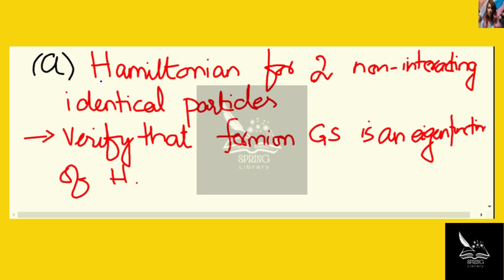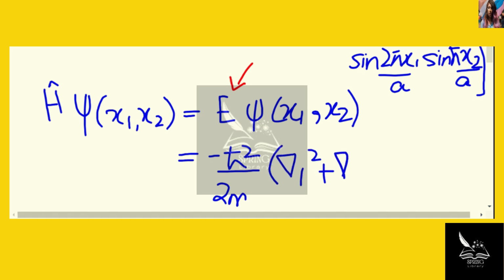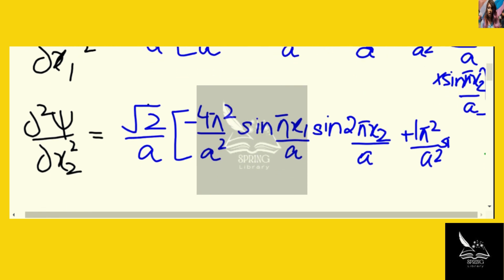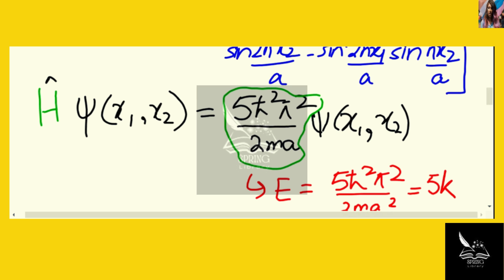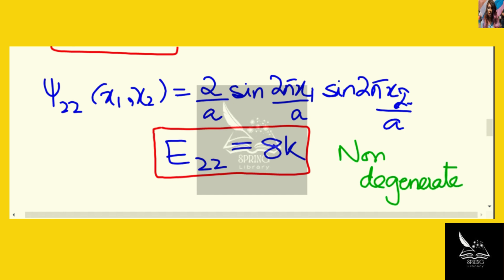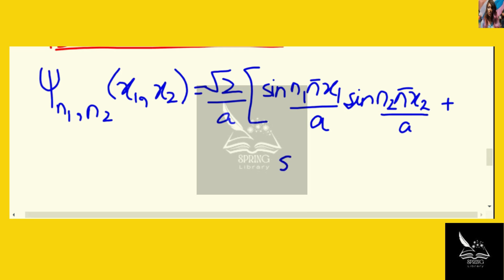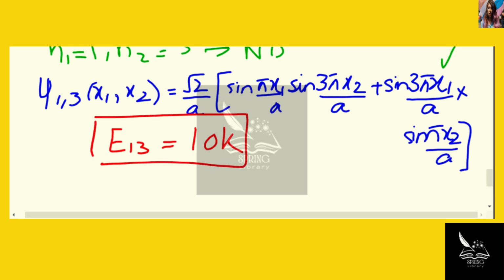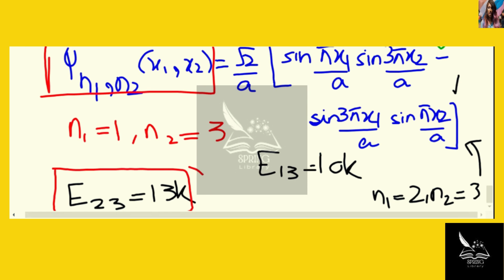[Physics] Consider the free particle in one dimension: This Hamiltonian has both translational sym